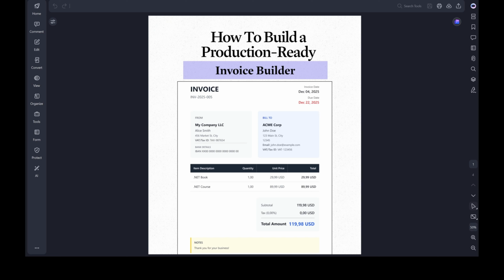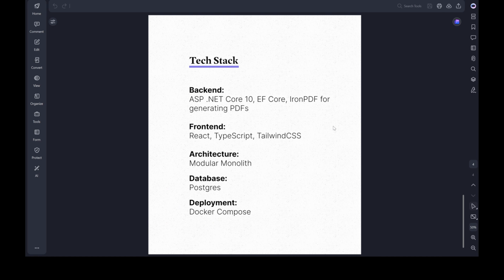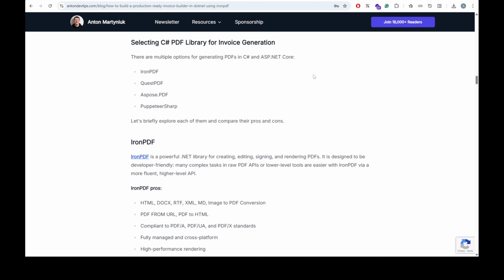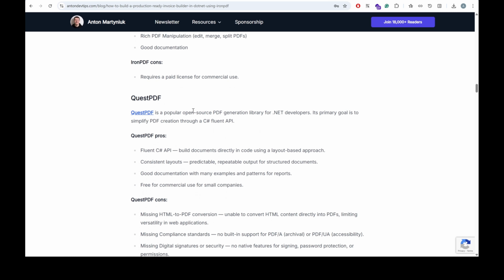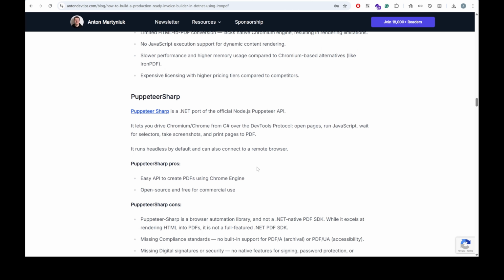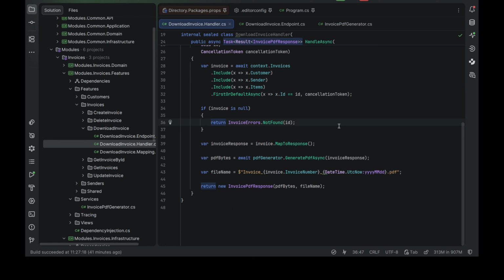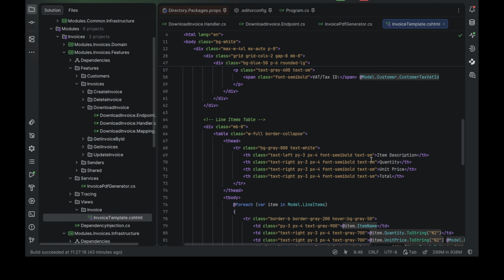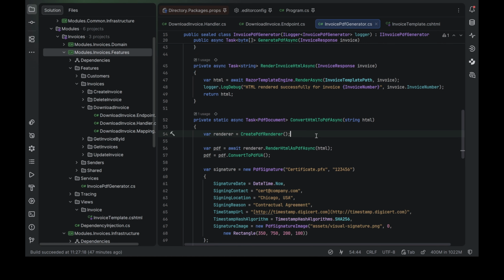Invoice Builder IronPDF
I have built a production-ready 𝗜𝗻𝘃𝗼𝗶𝗰𝗲 𝗕𝘂𝗶𝗹𝗱𝗲𝗿 𝗔𝗽𝗽𝗹𝗶𝗰𝗮𝘁𝗶𝗼𝗻

𝗕𝘂𝘀𝗶𝗻𝗲𝘀𝘀 𝗿𝗲𝗾𝘂𝗶𝗿𝗲𝗺𝗲𝗻𝘁𝘀:
→ Create Invoice Customers and Senders
→ Create Invoices: Invoice & Date details, existing Customer and Sender data, line items
→ Generate and download Invoice PDF files

𝗣𝗗𝗙 𝗿𝗲𝗾𝘂𝗶𝗿𝗲𝗺𝗲𝗻𝘁𝘀:
→ Consistent layout at any length: a single item or hundreds of rows should paginate cleanly.
→ Accurate rendering and stable formatting on any device.
→ High-quality rendering with crisp text, logos, and tables suitable for printing or archiving.
→ PDF/UA compliance for long-term storage and audit needs.
→ Digital signatures to prove integrity and origin, with an optional visible signature appearance.
→ Fully managed, cross-platform runtime with fast generation and small operational overhead.

𝗜𝗺𝗽𝗹𝗲𝗺𝗲𝗻𝘁𝗮𝘁𝗶𝗼𝗻 𝗧𝗲𝗰𝗵 𝗦𝘁𝗮𝗰𝗸:
• ASP .NET Core 10, EF Core
• IronPDF for generating PDFs
• React, TypeScript, TailwindCSS
• Modular Monolith
• Postgres database
• Docker Compose

For generating PDFs, I have considered the following C# libraries:
• IronPDF
• QuestPDF
• Aspose.PDF
• PuppeteerSharp

I have personally tested all the libraries, and my preferred choice for commercial projects is 𝗜𝗿𝗼𝗻𝗣𝗗𝗙.

For an invoice builder application, it's a perfect choice because it meets all our requirements.

QuestPDF and PuppeteerSharp don't meet these requirements.

Aspose can be an alternative, but IronPDF is better in HTML-to-PDF conversion, is faster and uses less memory.

Also, IronPDF offers a license at a much more affordable price.

In this video, I explain how I have implemented the Invoice Builder application and how to create production-ready invoice PDF files.

The fastest and most reliable way to generate rich, professional-looking invoices is to create them in HTML with TailwindCSS support.

I have created an invoice HTML page using Razor views. And late,r I convert the HTML to PDF with IronPDF.

In addition to the video, I recommend reading the full article on building the Invoice Builder application

Many thanks to @ironsoftware for the opportunity to participate in their dev writing challenge